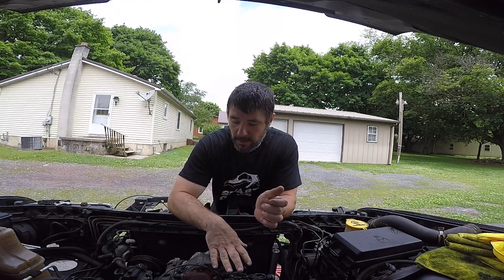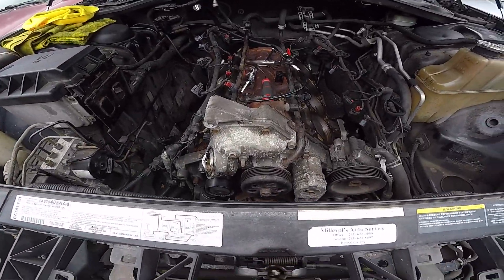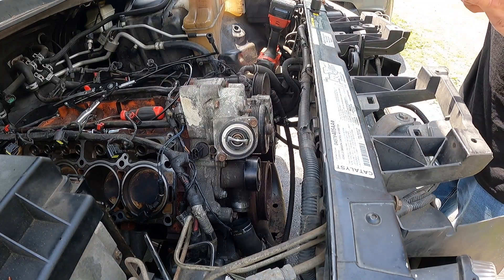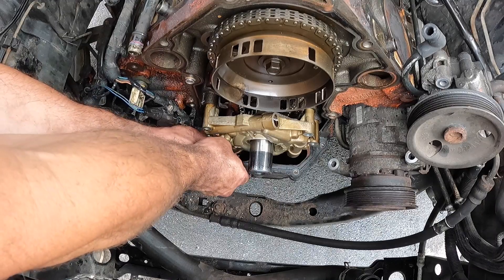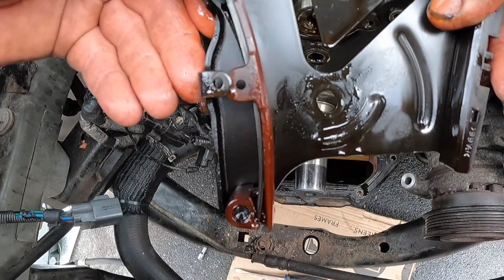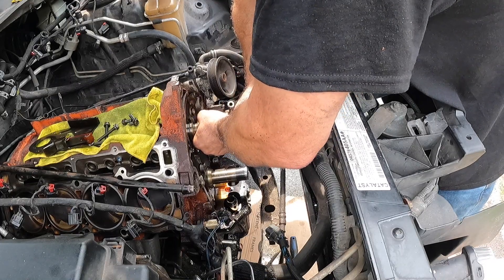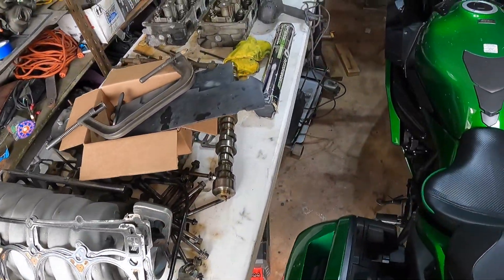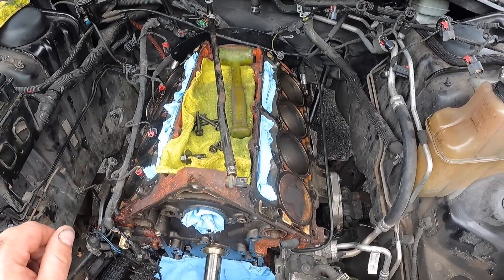How to install a camshaft 2006 Chrysler 300 SRT 8 Step 3 Comp camshaft install.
We are removing the cylinder heads in the video today!